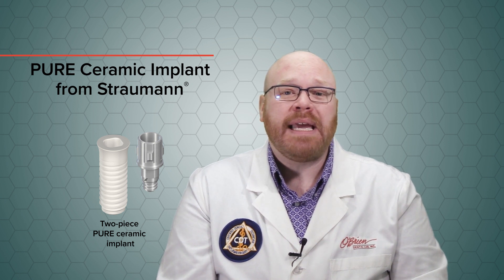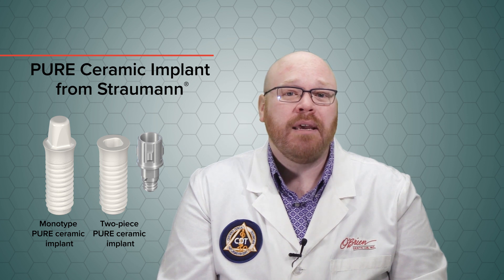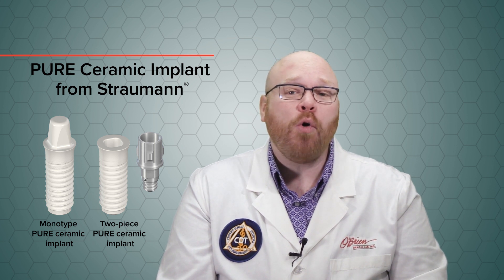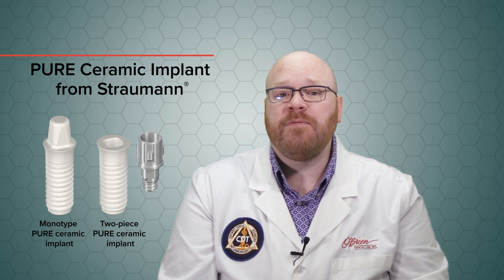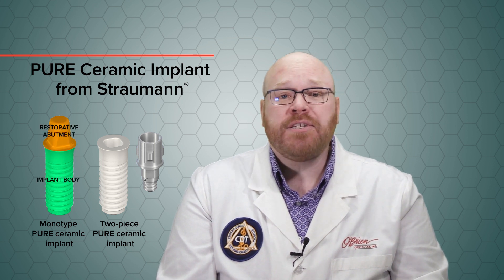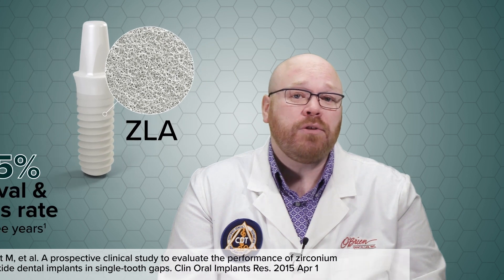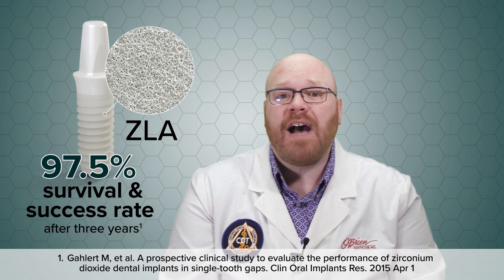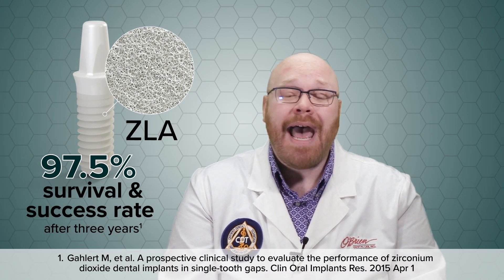Straumann PURE Two-Piece Ceramic Implant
Implant Specialist Alex Rugh, CDT, introduces the two-piece Straumann® PURE ceramic implant which is the newest addition to the PURE ceramic implant line.